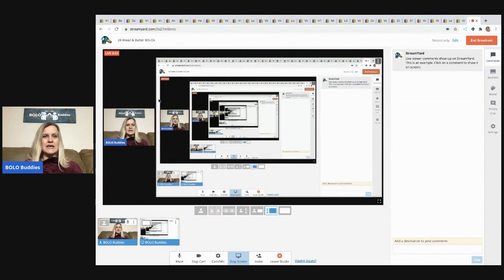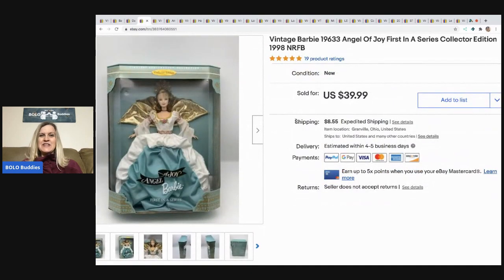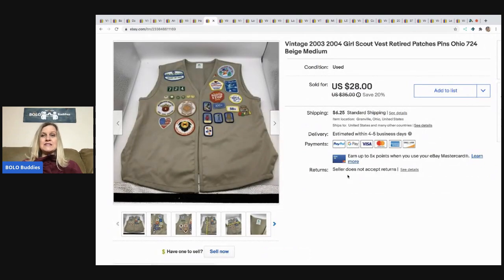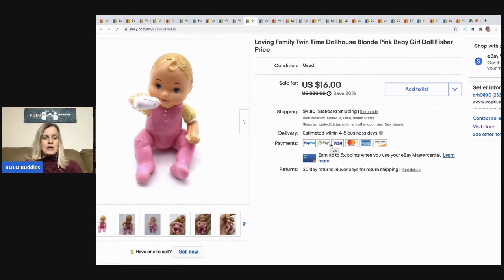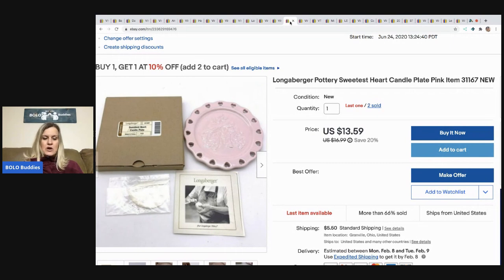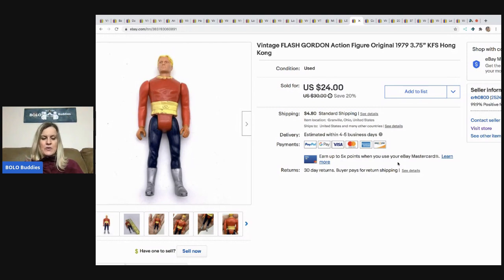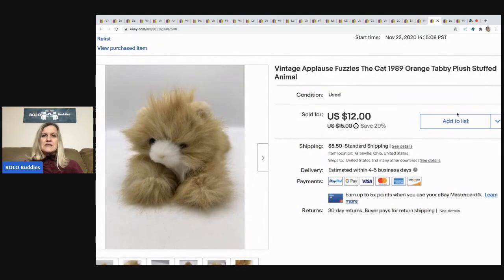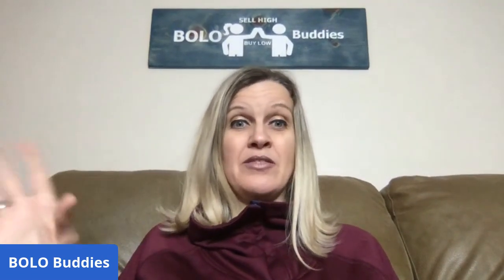28 Bread & Butter BOLOs I am your Featured ebay seller! Flipping Garage Sale & Thrift Finds 4 Profit